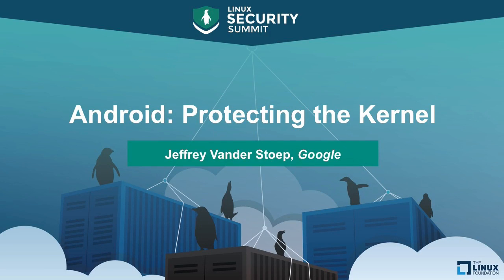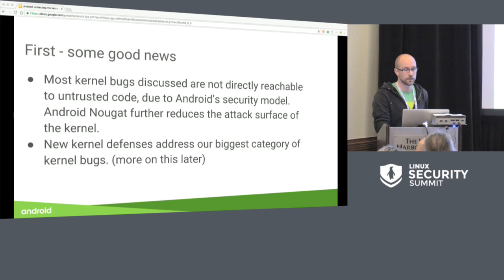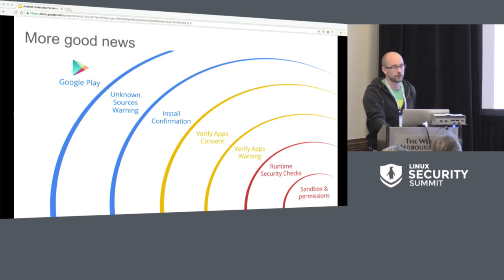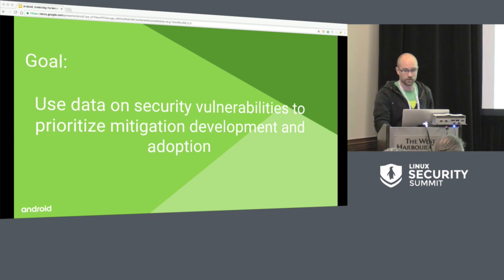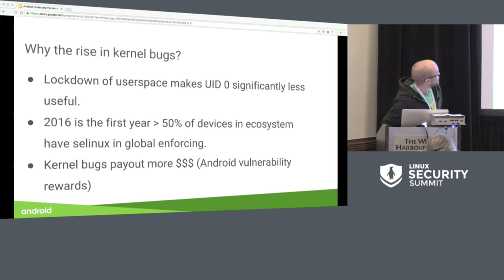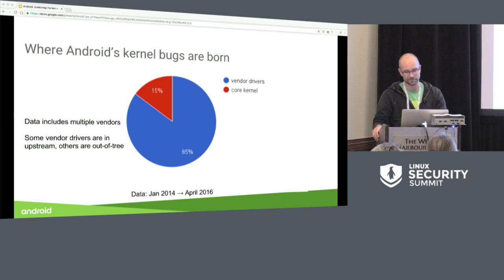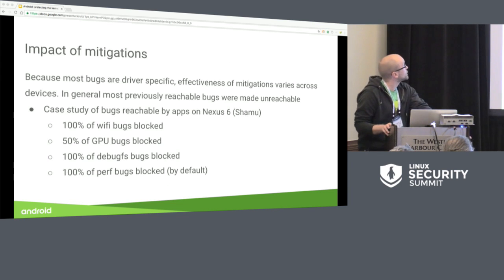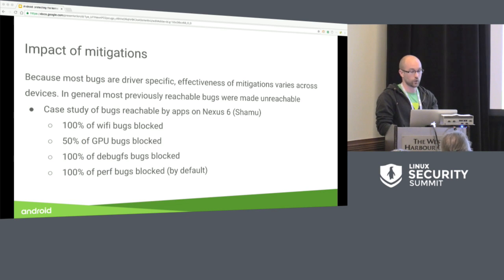Android: Protecting the Kernel by Jeffrey Vander Stoep, Google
Android: Protecting the Kernel - Jeffrey Vander Stoep, Google

Root isn’t what it used to be. SELinux and DAC capabilities have disarmed the typical root process on Android. This has forced rooting exploits to target the source of sandbox enforcement - the Linux kernel. The goal is simple, disable SELinux and restore root to its former glory!

This talk will describe where and how the kernel is being attacked, kernel protections added to AOSP/Android-N, and ideas and prototypes for new protections.

About Jeffrey Vander Stoep

Jeff Vander Stoep is a software engineer on the Android security team at Google where he is working on improving the security of the Android platform.